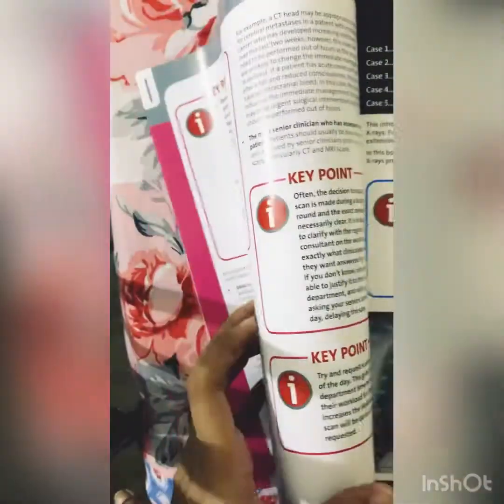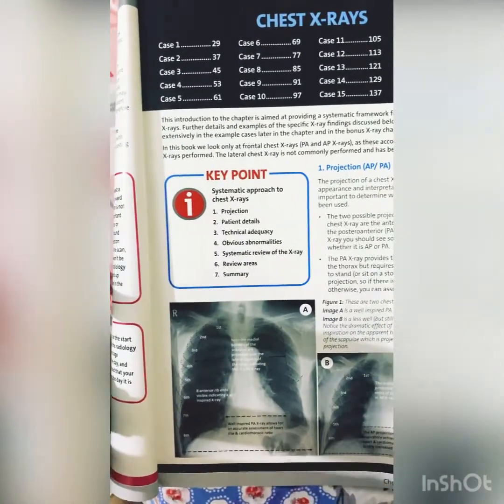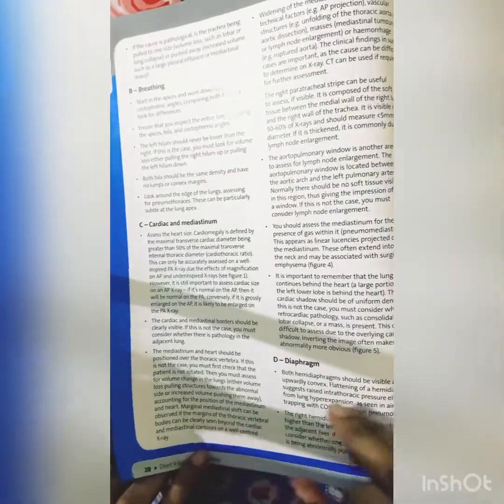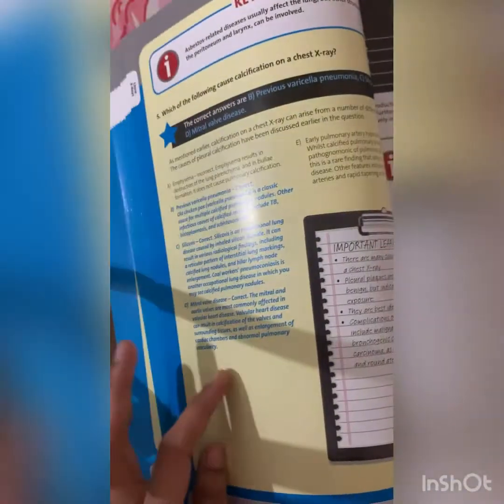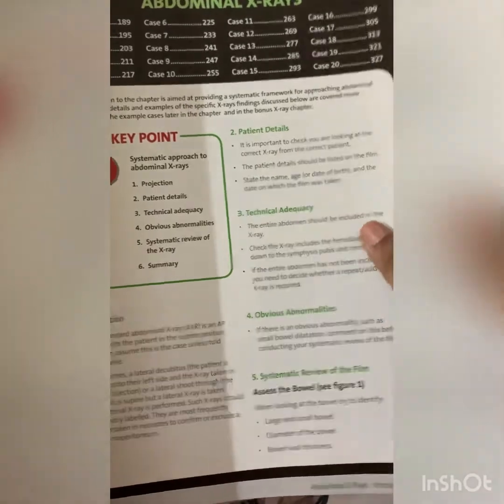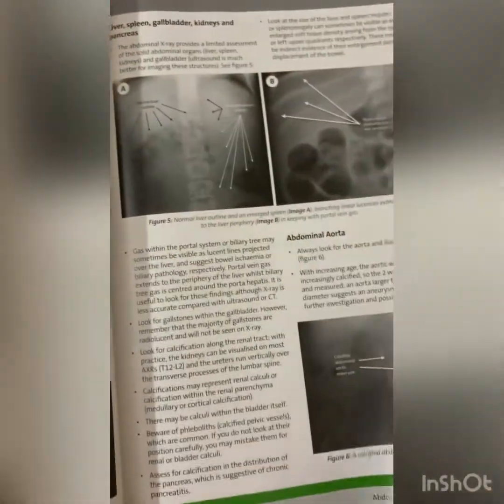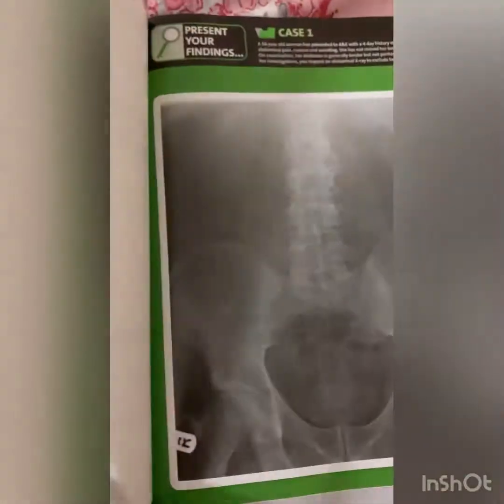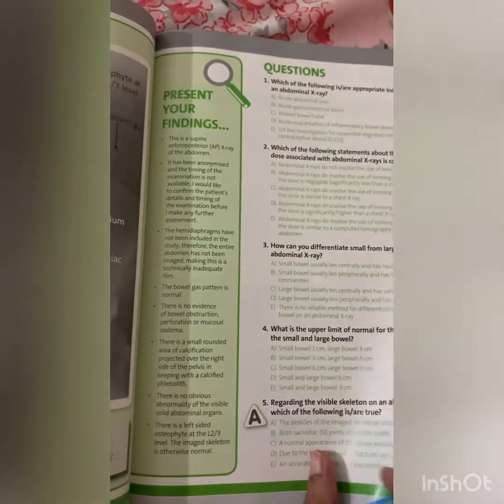Radiology Book review